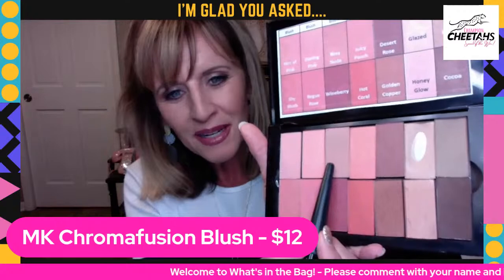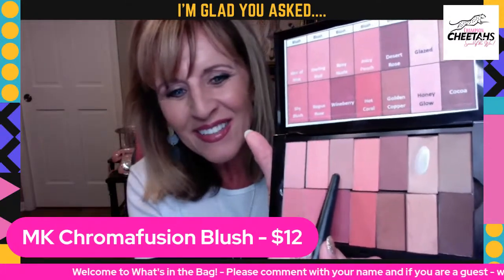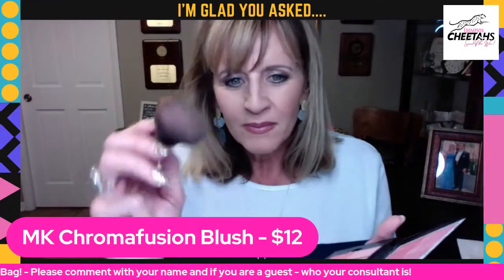What’s in the Bag? Cheeks, Highlighters & Contour!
Confused about where to put cheek color, highlighters and contours? Tune in on Tuesday to watch & learn!!